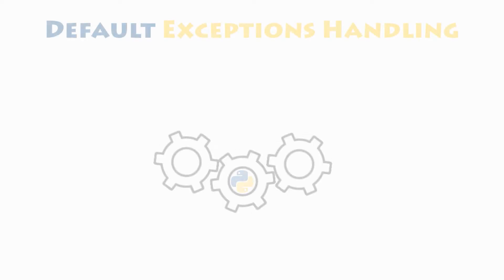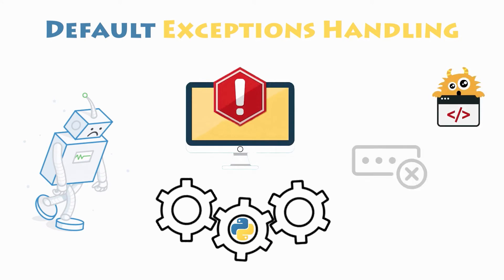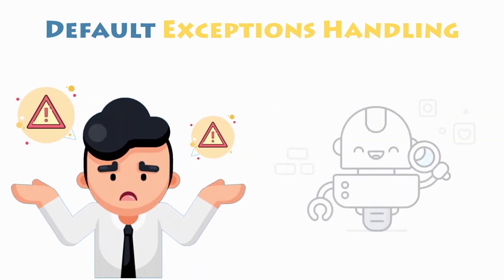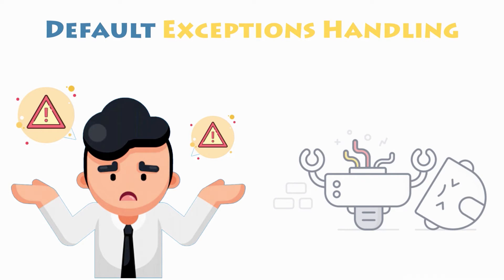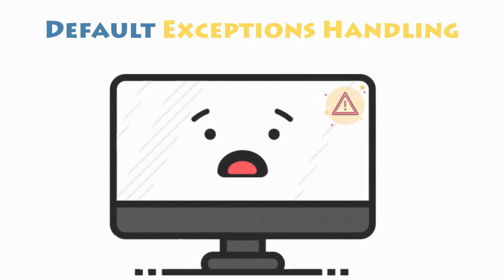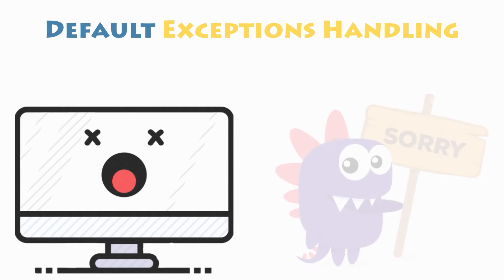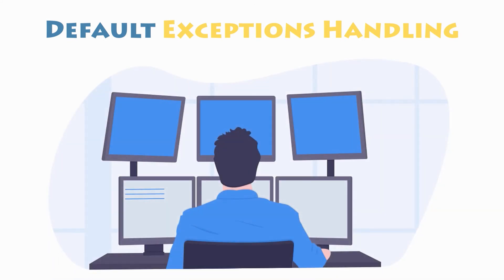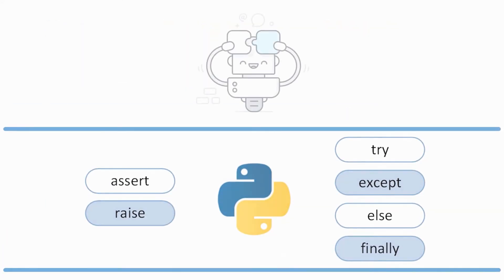Exceptions in Python: Default Exception Handling in Python - Python Tutorial for Beginners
🖥️ Exceptions in Python: Default Exception Handling in Python

When executing Python code, different errors may occur: Coding errors made by the programmer, Errors due to wrong input, or even other unforeseeable errors.

When your program encounters an error and that something in the program goes wrong, the Python Interpreter stops the current process and passes it to the calling process, until the error is handled.

This is the default exception handling behaviour in Python. If not handled, the program will crash straight away and prints an error message. BUT, If you do not want this behaviour to occur, you need to handle these exceptions in Python.

And that is where TRY / EXCEPT / FINALLY Statements in Python comes in ...

- Digital Academy™ 🎓